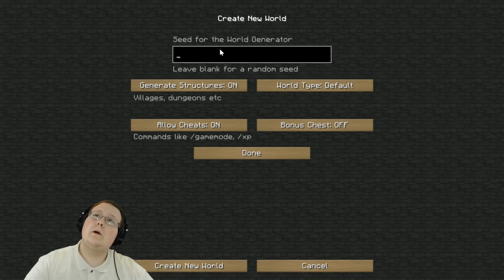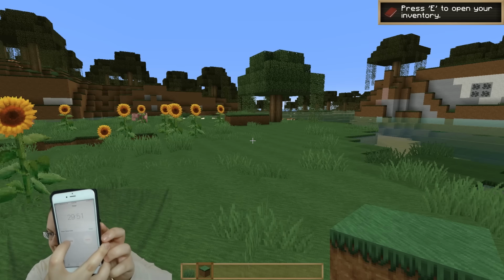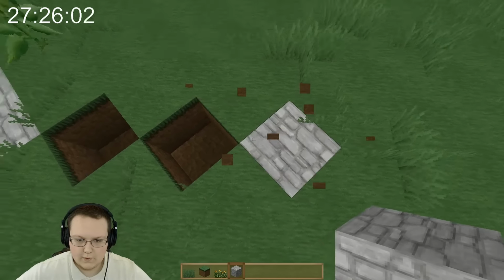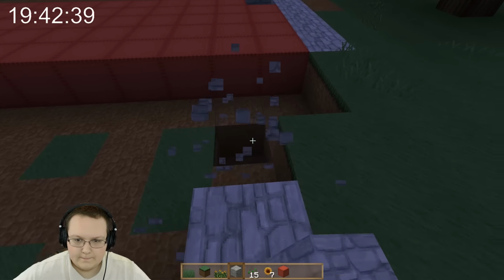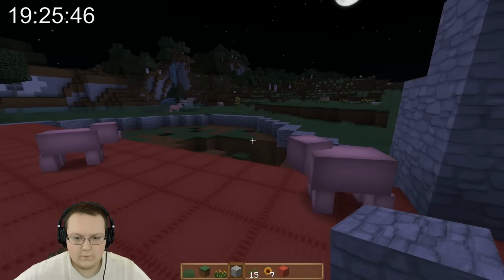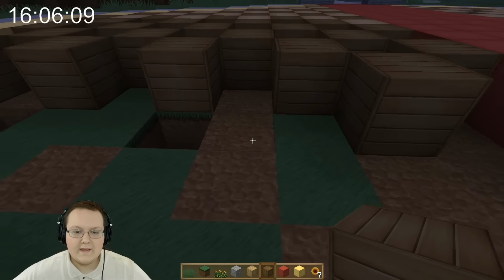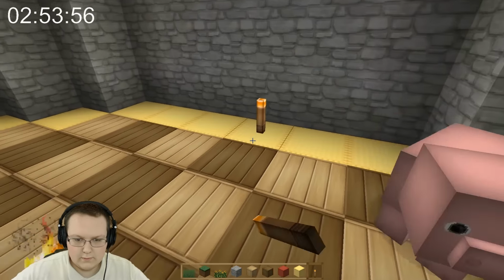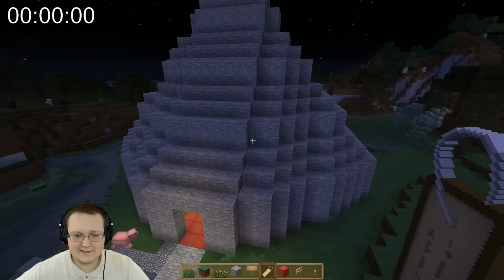THAT'S A HORRIBLE CASTLE!! - Challenge Craft Ep. 1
Challenge Craft is finally here, and in episode 1, we build a castle! Is it good? Is it bad? I guess that is for you to decide. With that being said, I hope a terrible build don't stop you from enjoying the video. It means a lot to me!

About this video: This video is episode 1 of the brand new Minecraft 1.8.8 creative building series known as Challenge Craft. In episode 1, we build a castle be a bad castle, but we build a castle and have a mighty fun time doing it! If you think you can build a better castle in 30 minutes or less, please do so and send me a video of you doing it! I'll check it out.

With that being said, I hope you enjoyed this video. It really helps me out, and it means a lot to me. Thank you in advance!